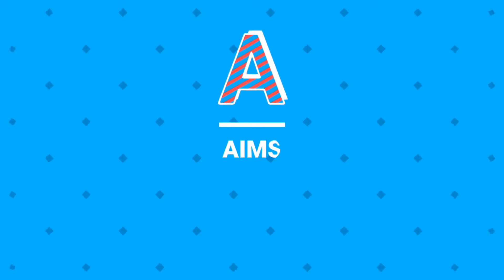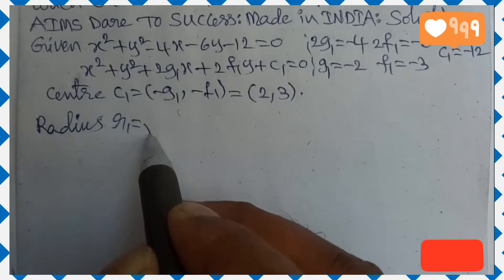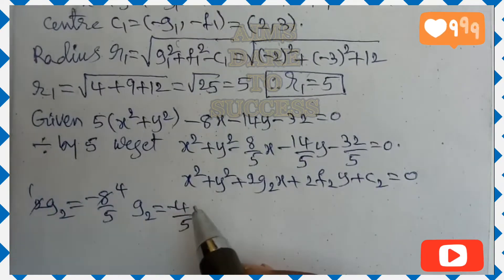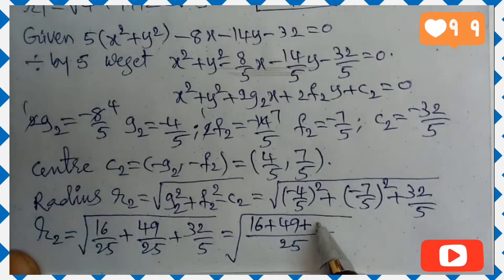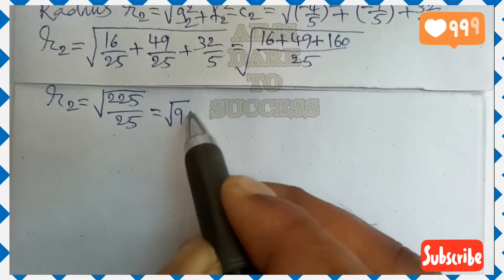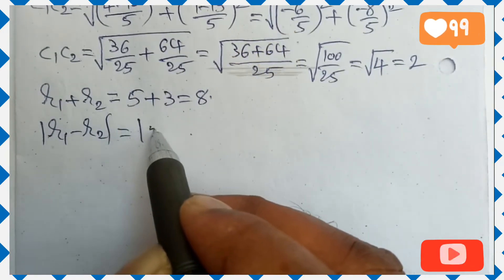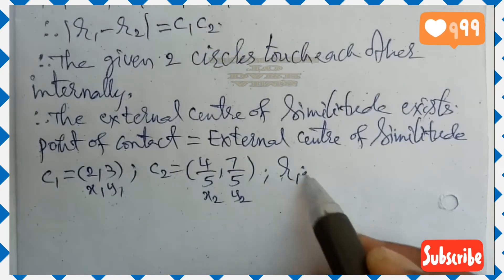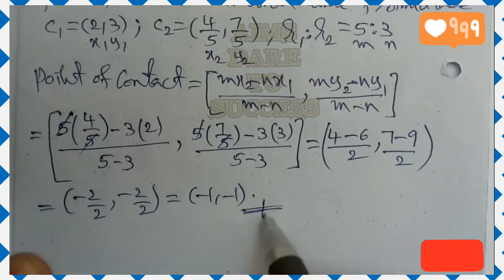Showthat x²+y²-4x-6y-12=0, 5x²+5y²-8x-14y-32=0 touch each other. Find their point of contact